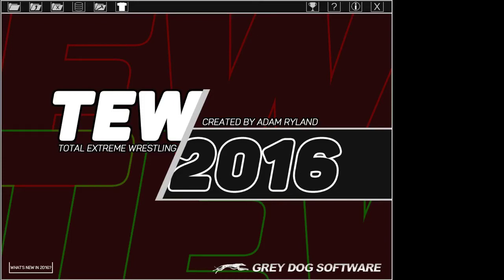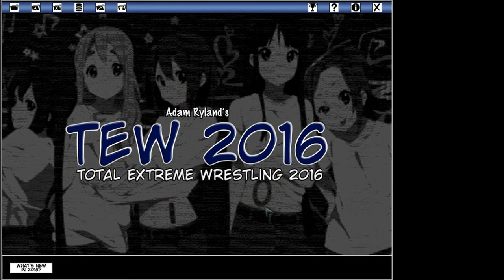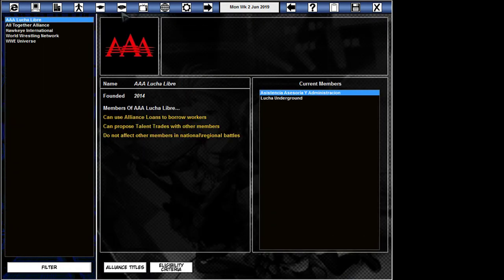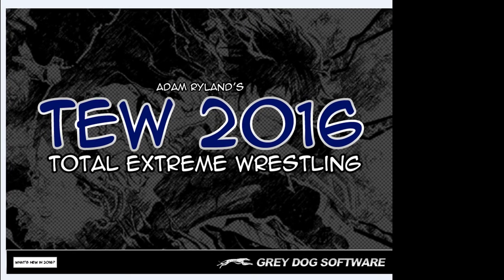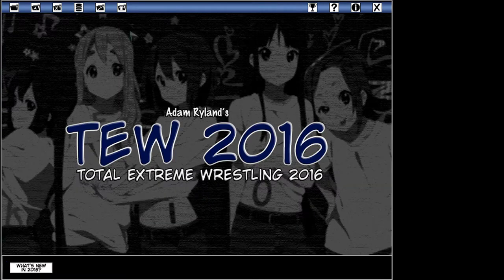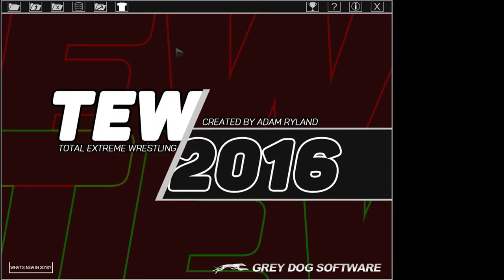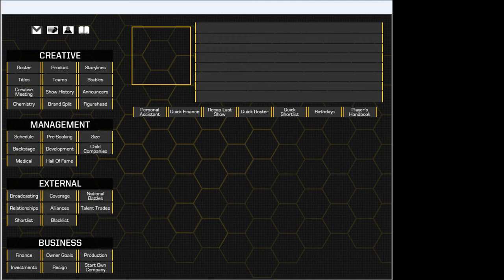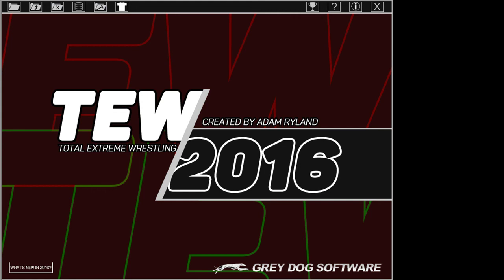MWG -- TEW 2016 -- My TEW 2016 Skins, And Plans For WMMA 5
-- Taken from my stream on Twitch.

Want to know when I stream? Or you for some reason think I'm entertaining?